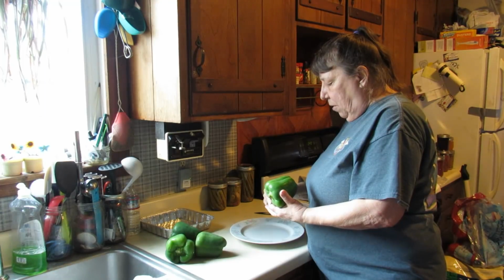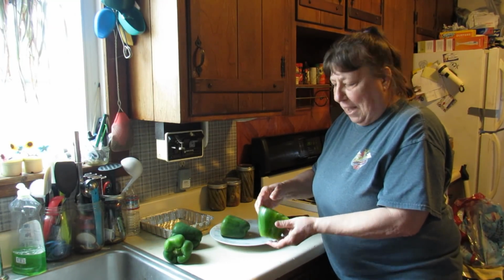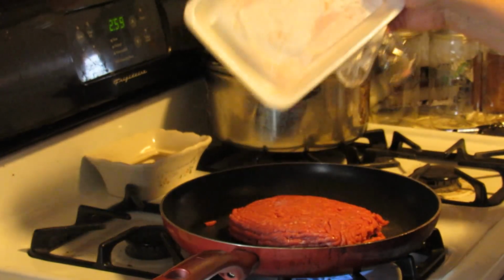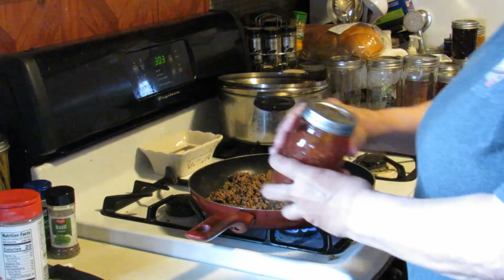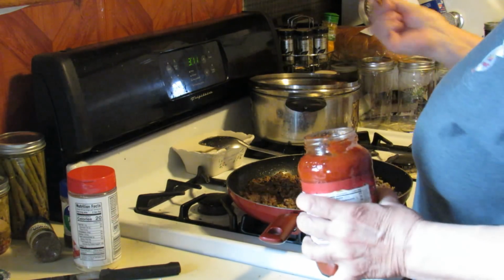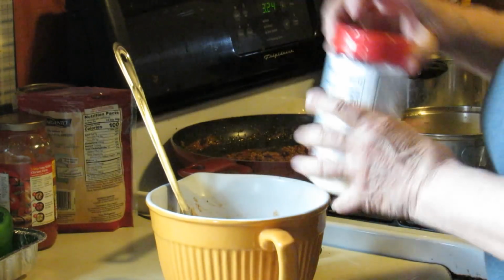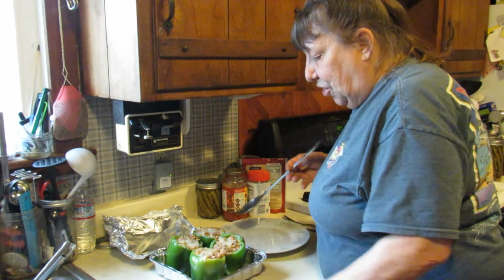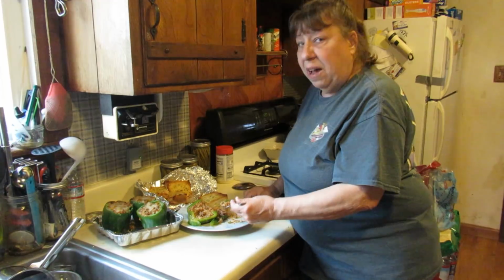Stuffed Bell Peppers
This is an old favorite that my Grandmother used to make. Although it's not her recipe. I have to admit I'm not a great fan of Bell Peppers however when cooked they become nice and sweet and tender, so this dish turned out well.
When done it was served with Fresh Garlic Bread.

Four Bell Peppers
1 LB Ground Beef
1 Cup Cooked Rice
1 small can of Tomatoe Sauce
1 can of Stewed Tomatoes
Salt and Pepper as desired
1 TBS of Basil
1Tsp of Oregano
1TBS of Parsley
Parmesan Cheese
Mozzorella or Monterey Jack Cheese

Prepare the Peppers and set aside

Brown Ground Beef
Add Salt, Pepper, Basil, Parsley, Oregano and Parmesan cheese after meat is browned.
Add Tomatoe Sauce
Stewed Tomatoe
And Simmer for Twenty minutes

Cook Rice

Mix Rice and Meat together
Add more Cheese, BOTH
Mix well

Spoon in mixture into each bell pepper

COOK at 400 degrees for at least 30 minutes